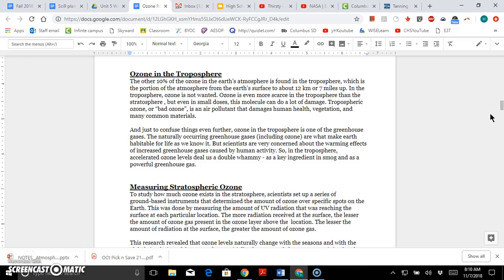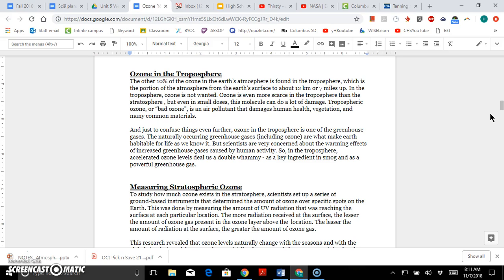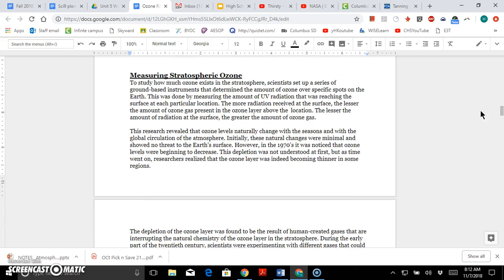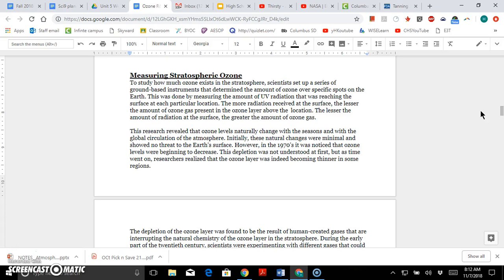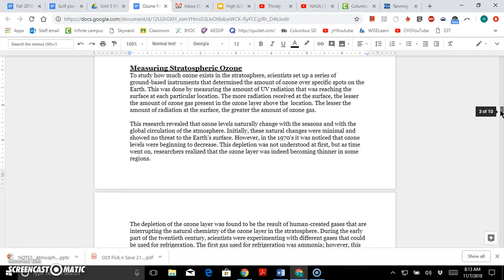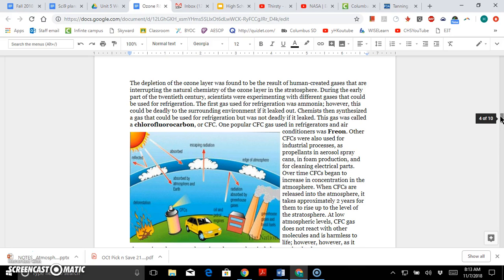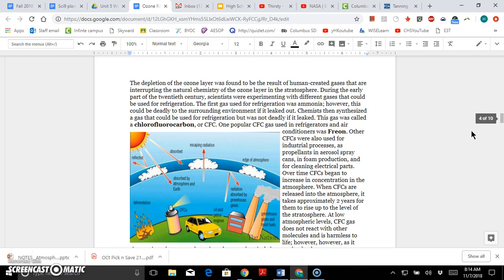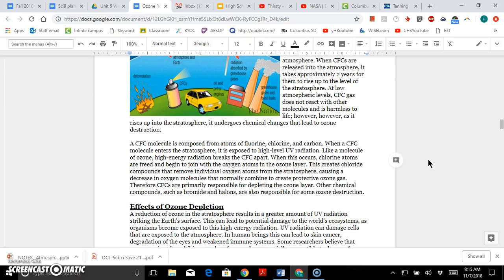Ozone part 3